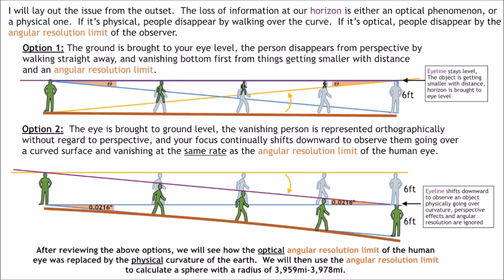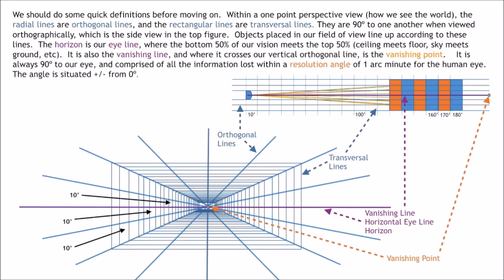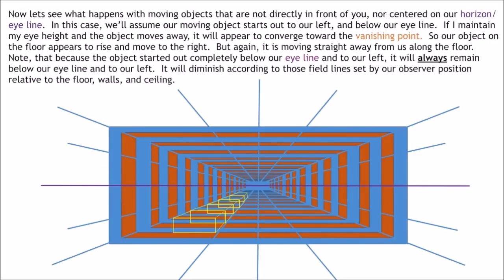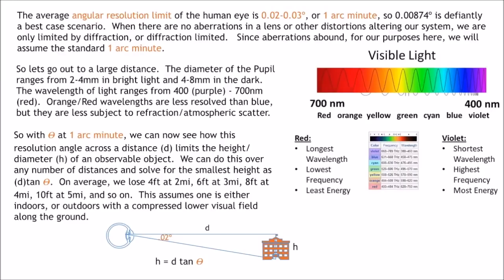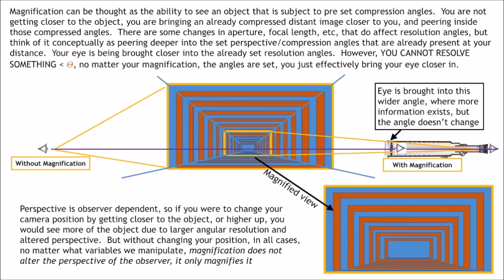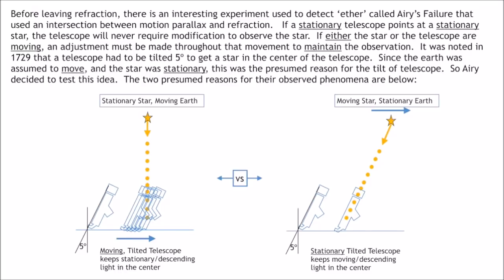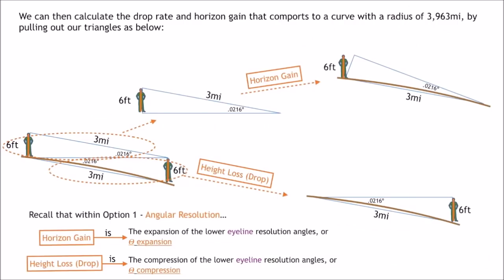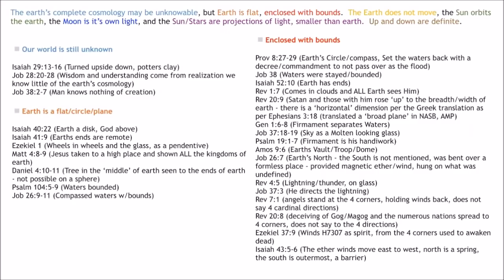Flat Earth: Comprehensive Guide To Perspective (Perspective Is The Curve)